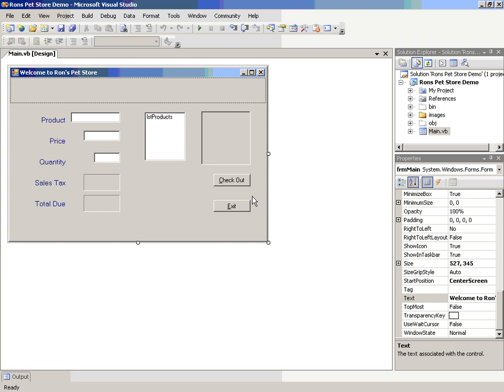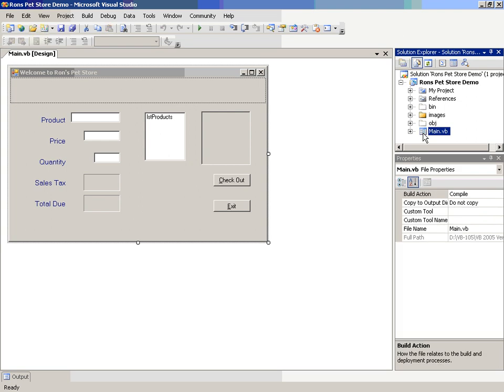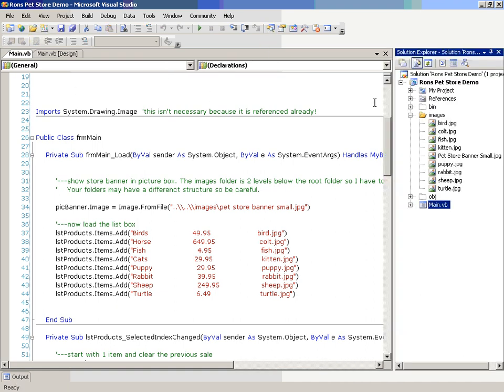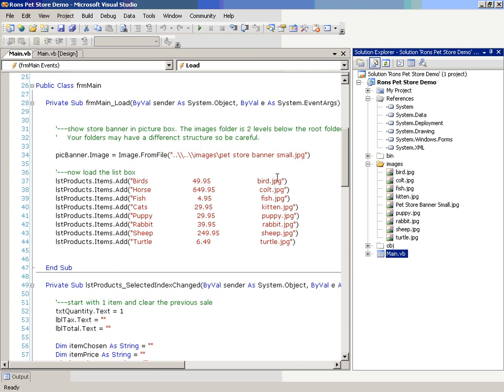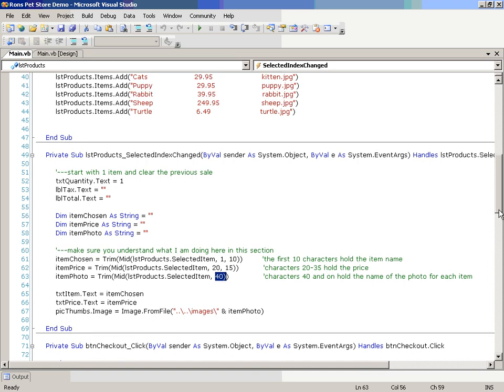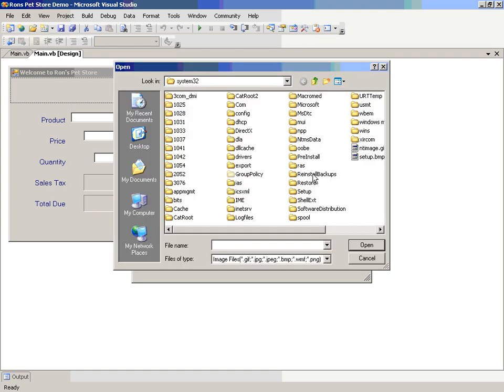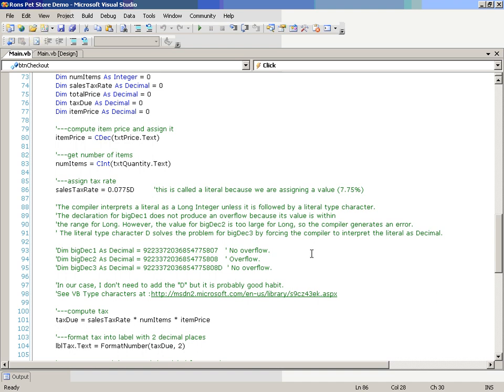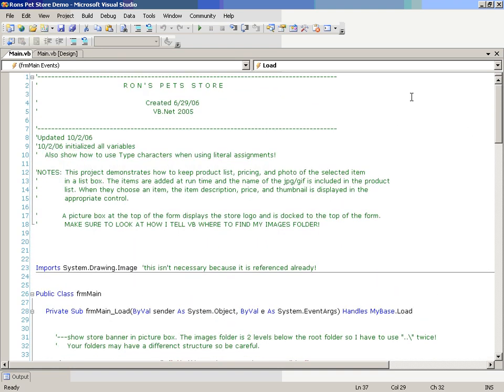Video #14 VB Lesson 3: Ron's Pet Store Demo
This part of Lesson 3 shows how to do a few more ways to create your
shopping cart programs.
• I show how to allow the quantity to be entered by the user.
• I show how to name your Forms.
• How to use a Picture Box to display a banner on screen and to
show thumbnails of the items they pick in the list box.
• I show how to add items and pricing to a Listbox in CODE.
• I show how to access files in different folders inside your
solution.

Follow Lesson 3 in my E-Book for specific details.
to get started. It will guide you through the entire class!